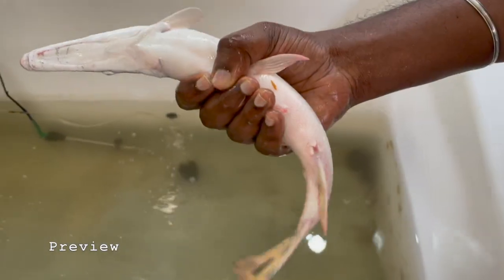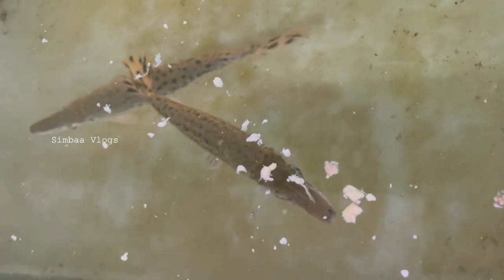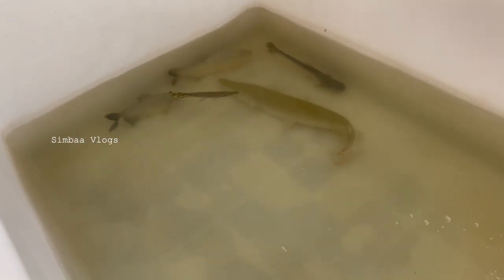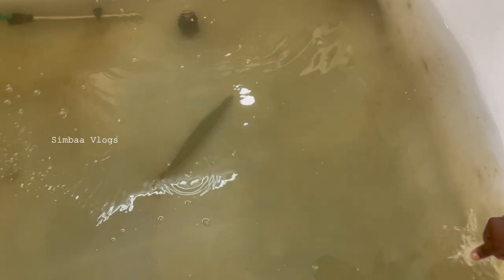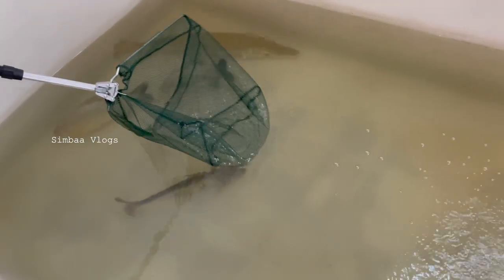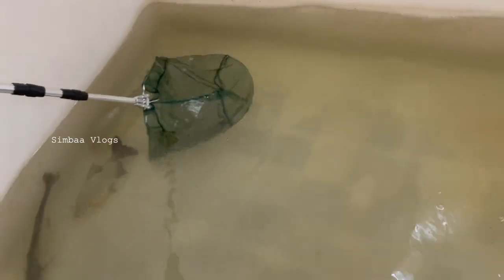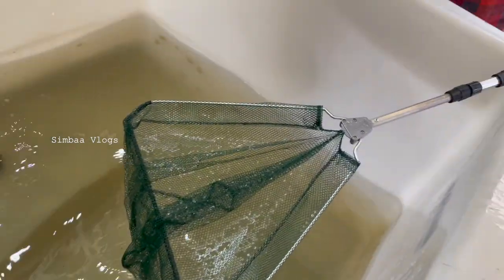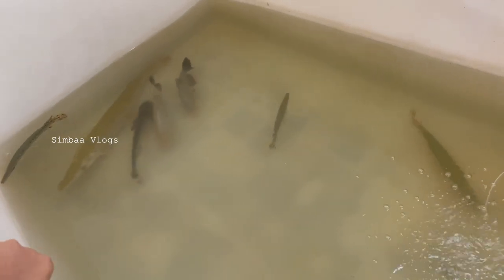Moving Alligator Gars To Monster Tank | முதலை மீன்கள் | Simbaa Vlogs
Let's see my fishes growth and moving my alligator gars to monster tank.